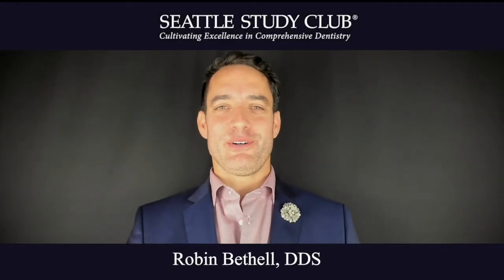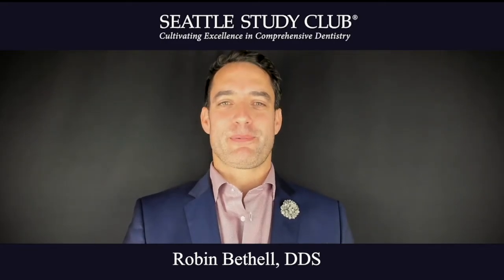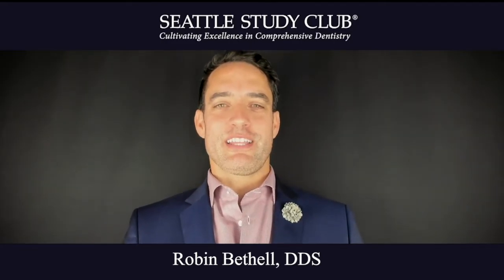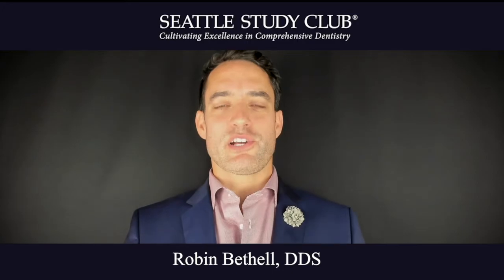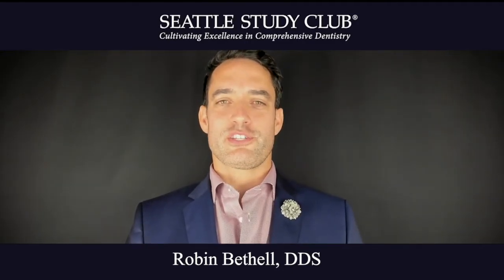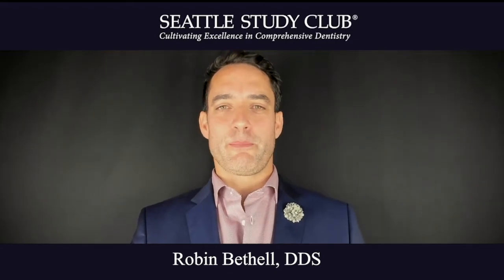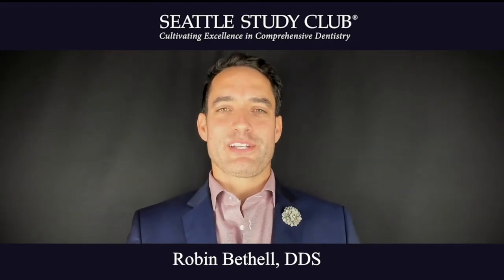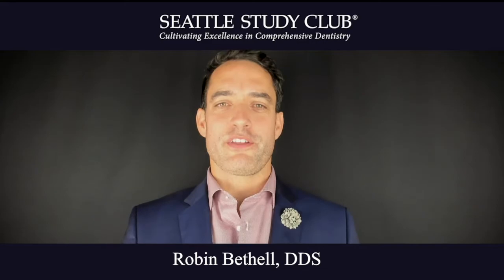Expert Tip — Dr Robin Bethell — The Zoom Effect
Dr Robin Bethell recommends offering simple composite contouring as patients resume care.